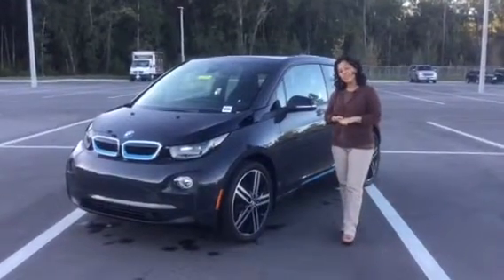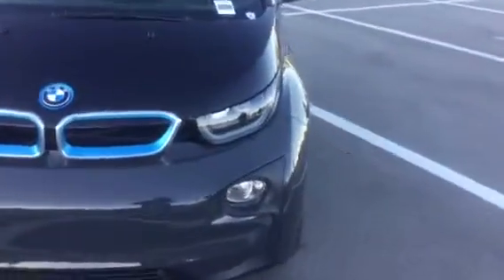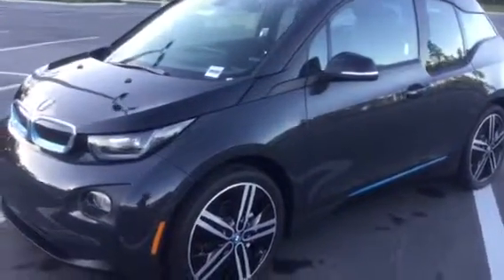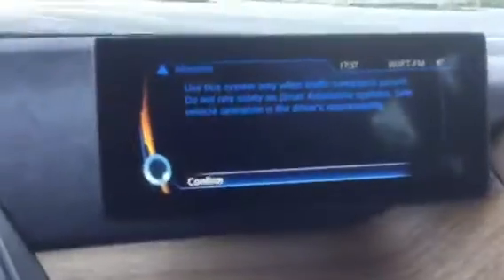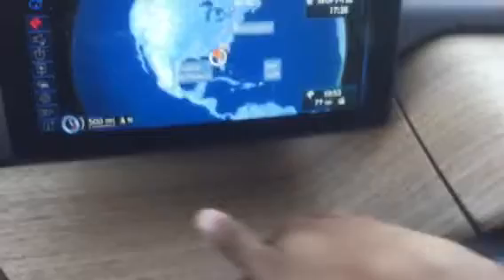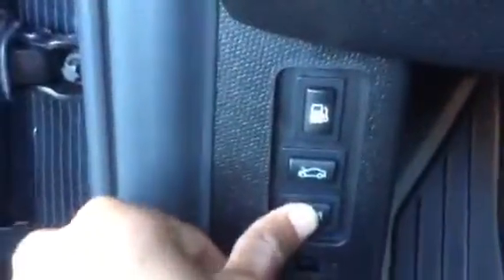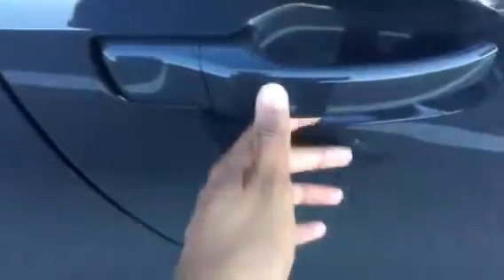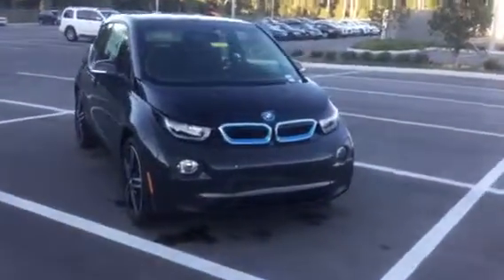2015 BMW i3